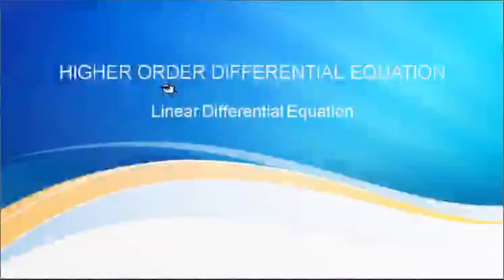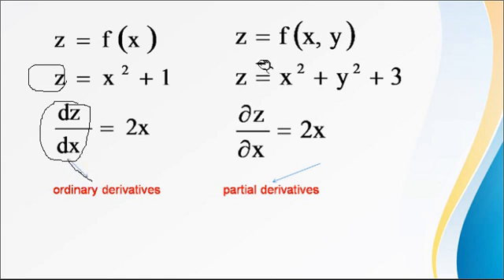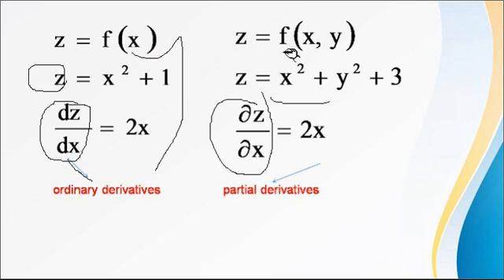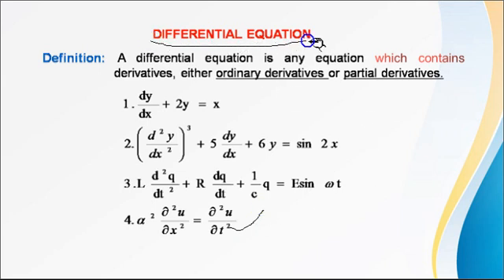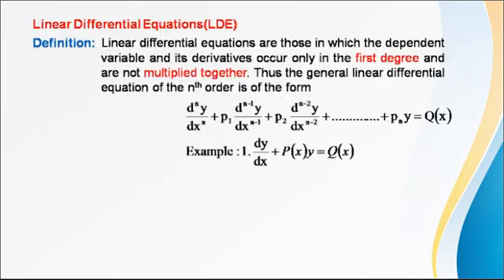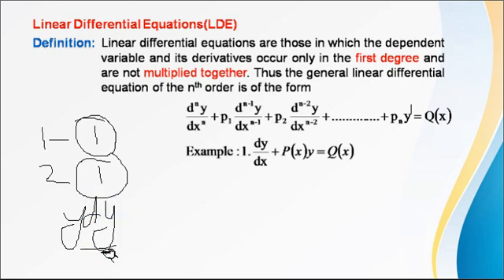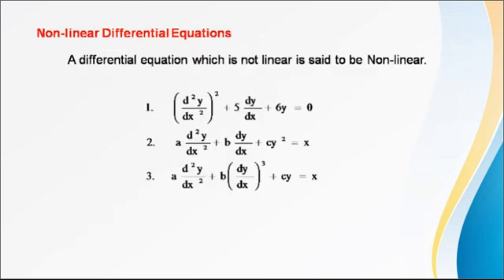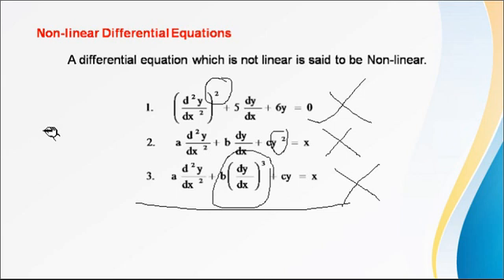Lecture-1:Linear Differential Equations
Definition of Linear Differential Equations
[A linear differential equation is a differential equation in which the unknown function and its derivatives appear linearly (i.e., raised only to the first power, not multiplied together or inside nonlinear functions like sine, log, etc.).]